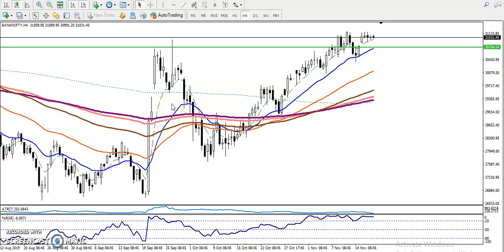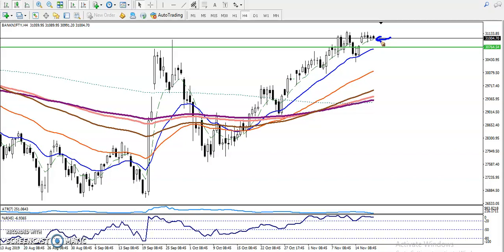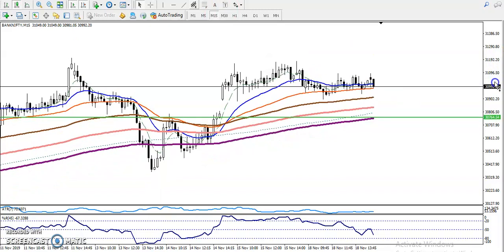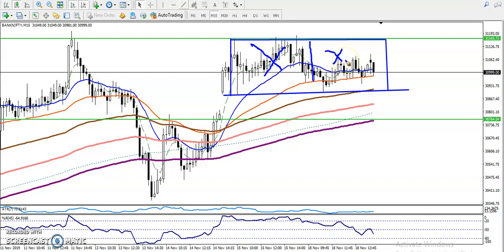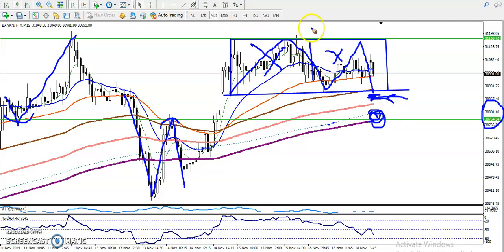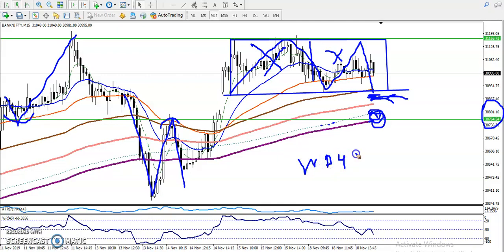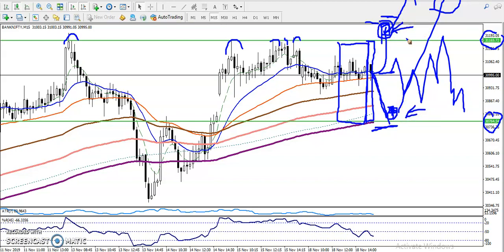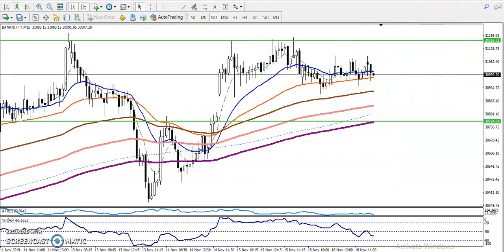Bank Nifty Trading Strategy | Alice Blue